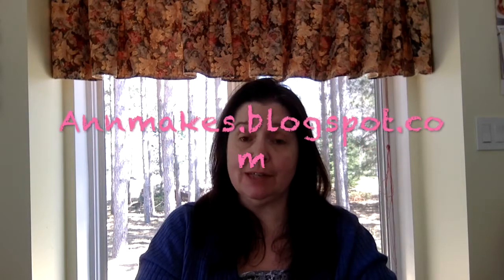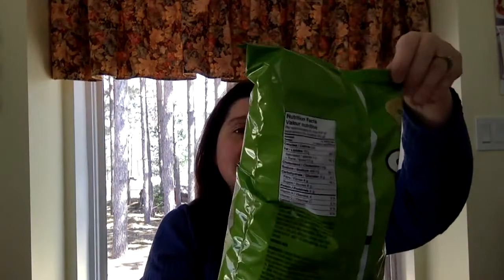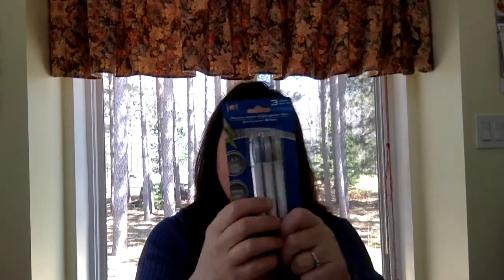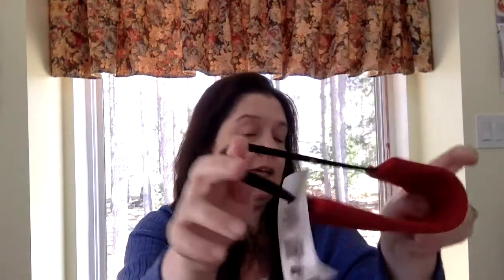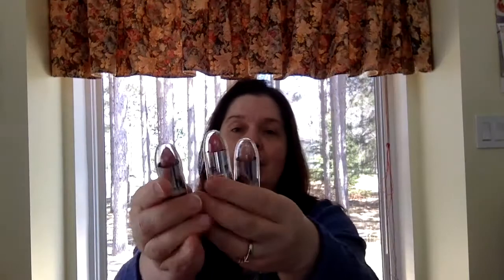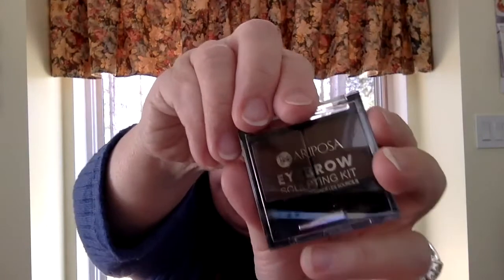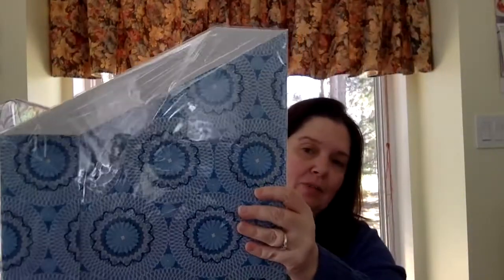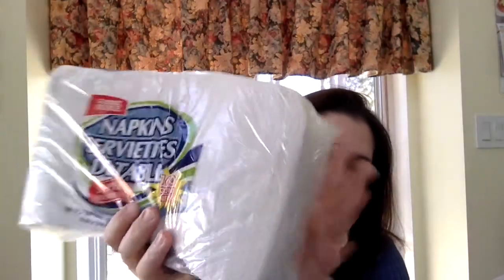Dollar tree Haul #36 by Annmakes®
Dollar Tree Haul Time! Went there more than a week ago but did not have time to upload the video until after I returned from a business trip.